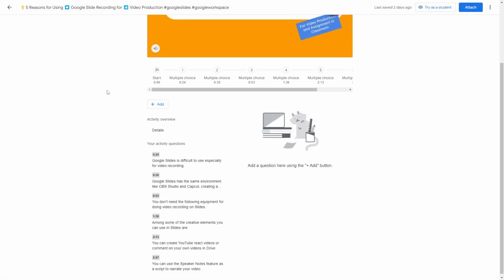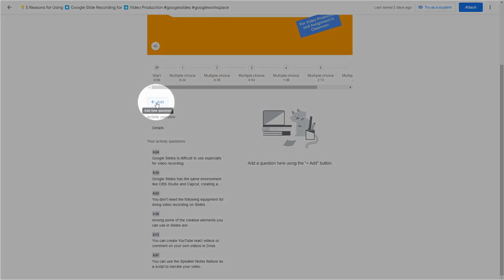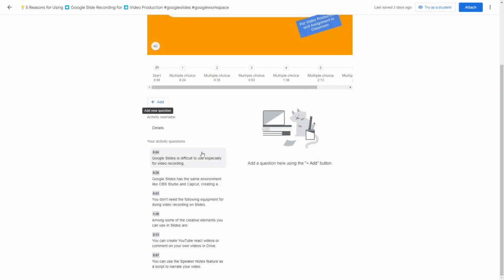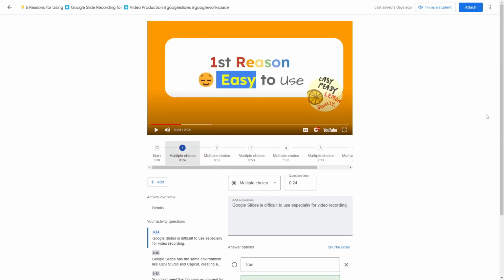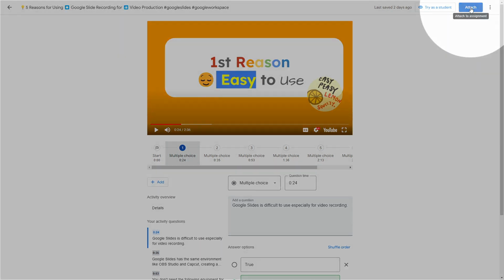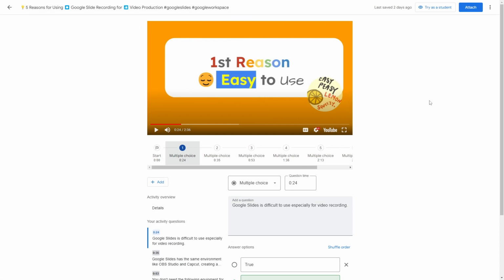Reuse Video Activities in Google Classroom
This is a short tutorial showing how to reuse video activities in Google Classroom.